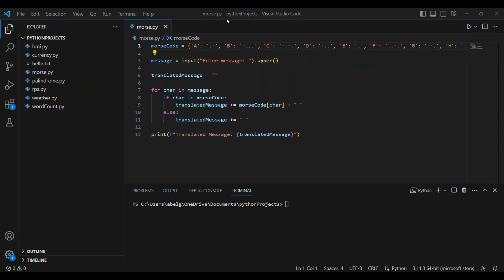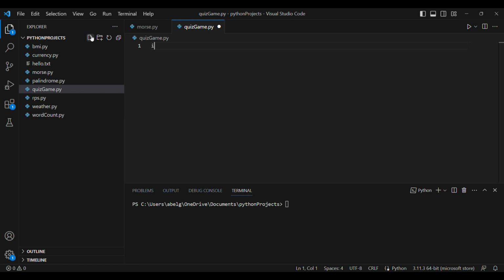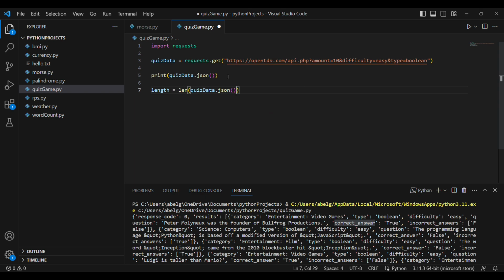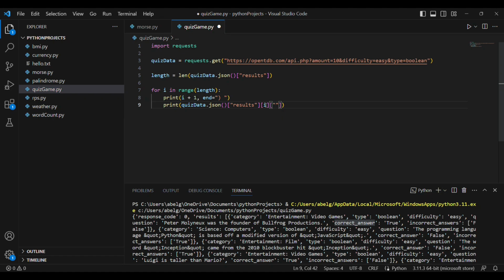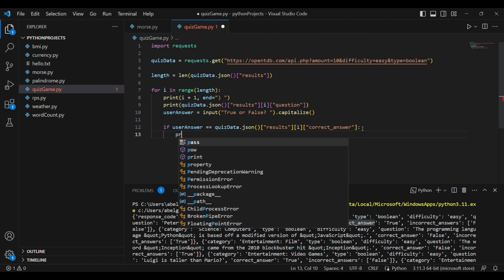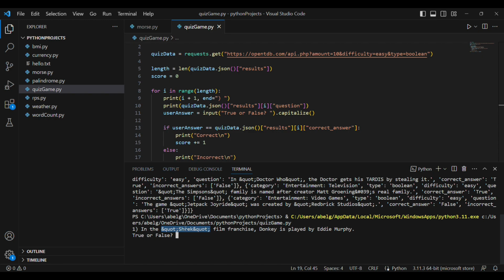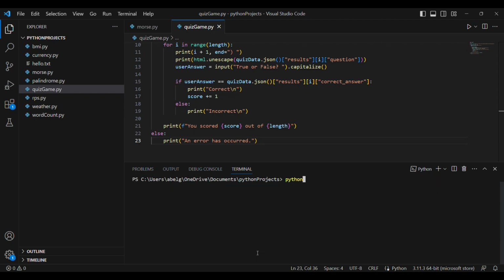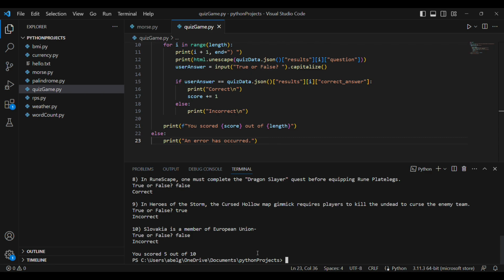Create a Quiz Game with Python - in Just 15 Minutes!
In this video, I'm going to show you how to create a quiz game with Python in just 15 minutes!

Quiz games are a great way to entertain your students and make learning more fun. In this Python tutorial, I'm going to show you how to create a quiz game using the Python programming language. This quiz game will ask your students questions about basic concepts in Python programming. After watching this video, you'll be ready to create your own quiz game!